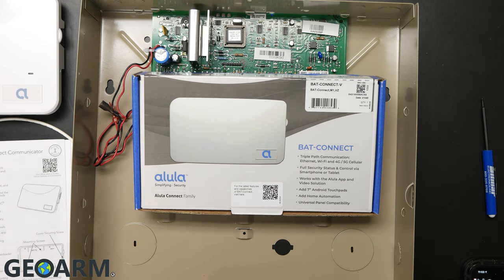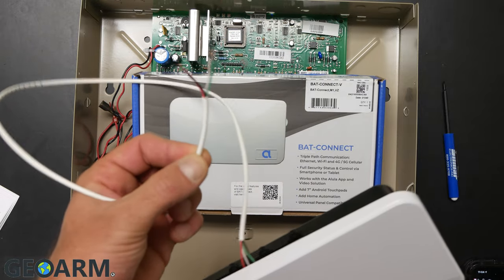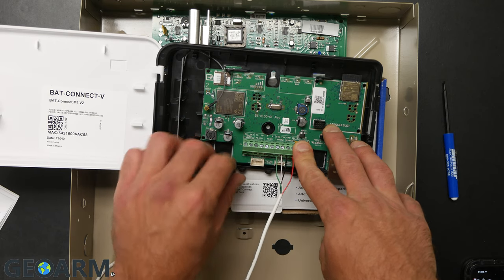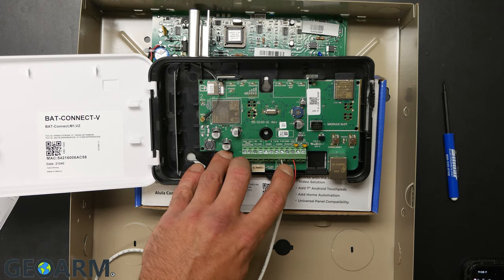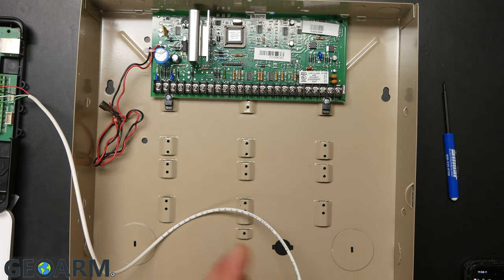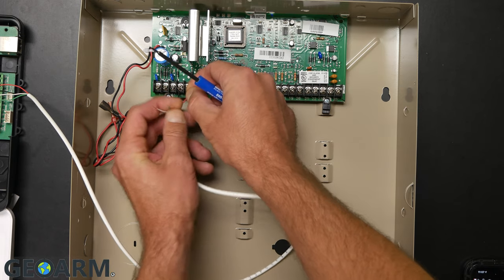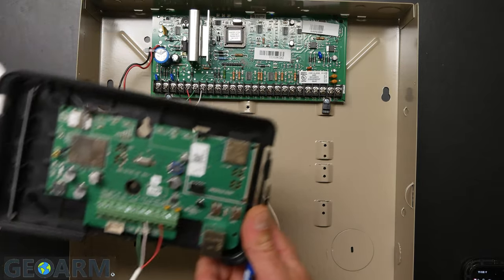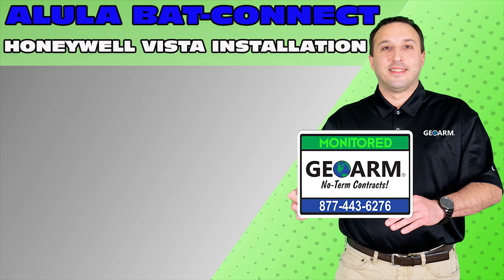Alula BAT-Connect Honeywell Vista Installation (KEYBUS)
In this video, we discuss the Alula BAT-Connect and how to install it into a Honeywell Vista 20P!

The Alula BAT-CONNECT-A is a universal tri-path (Cellular AT&T LTE/Ethernet/WiFi) alarm communicator designed for existing security systems. Alula's new BAT-Connect-A is the ultimate system takeover device, easily upgrading legacy security platforms to a modern, mobile experience. Much more than a basic communicator, this intuitive device smartly bridges intrusion security, video, and automation with the Alula iOS or Android Apps. Fueled by the encrypted, lightning-fast Alula network, system control is delivered instantly to the smart devices DIYer already uses and loves.

Armed with the BAT-CONNECT-A, DIYer's can cut install time and simplify operations. The easy-to-install, tri-path alarm communicator is broadly compatible with common panels, giving existing systems a game-changer upgrade for the 15-Million older panels online today.